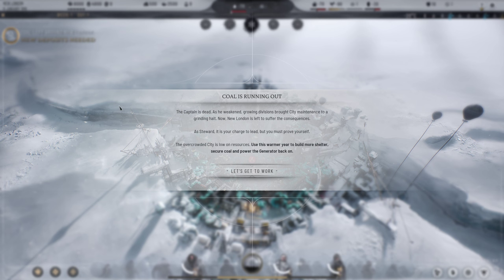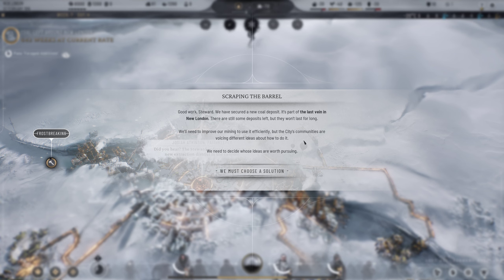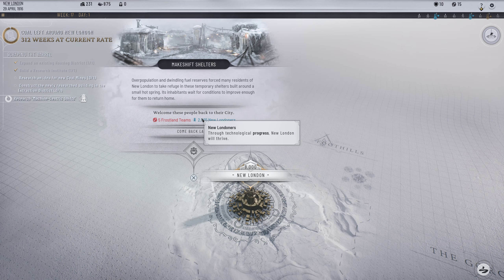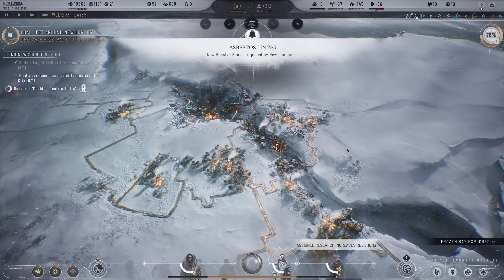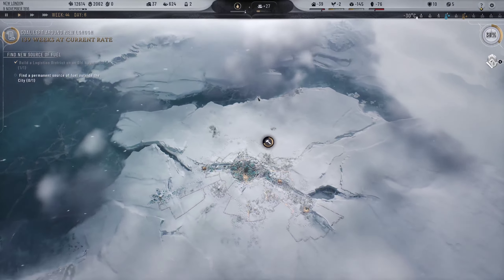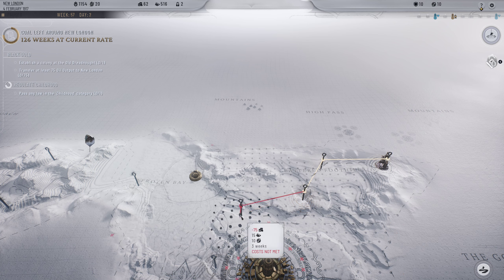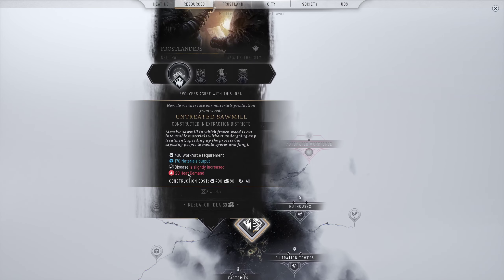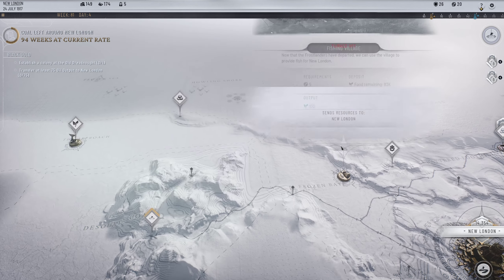Back in the old stomping ground - Frostpunk 2 - Chapter 1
Welcome to Frostpunk 2. It’s finally here! Join us as we return to our old stomping ground of New London! Let's play through chapter 1 and beyond, if we survive! Great timing as well as my new monitor just arrived so we can enjoy it in 1440p!

I've been an avid city builder fan for as long as I can remember and loved the original Frostpunk, so I'm very excited to be able to get some early access to Frostpunk 2! Hopefully we can make good decisions to ensure our people's prosperity and ensure that the city survives!

Frostpunk 2 elevates the city-survival genre to a new level. Take the role of a steward and lead your city through a cascade of calamities taking place in a postapocalyptic, snowy setting. Build large city districts with their string of endless needs and demands. Navigate through conflicting interests of factions that populate your metropolis. As the needs of the city grow and the factional power at its core rises, only you can steer the society towards an uncertain future.